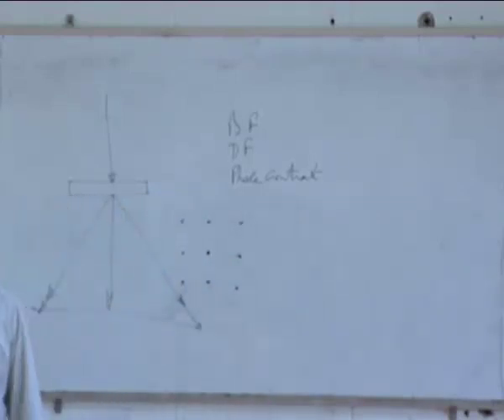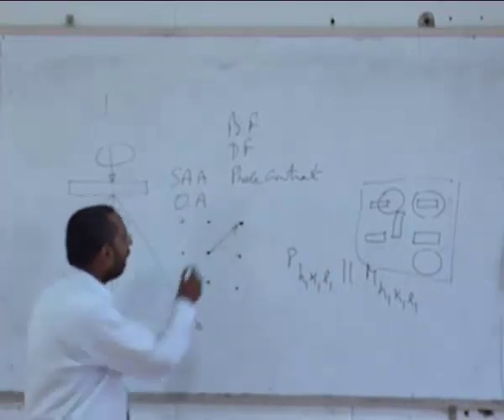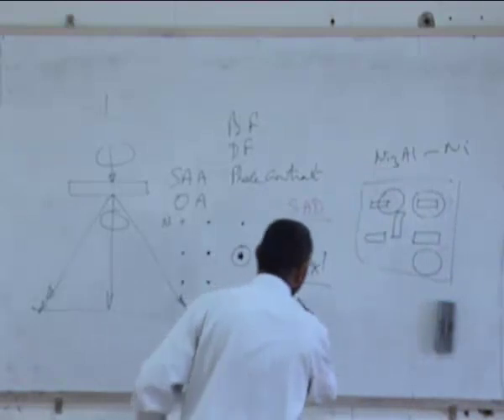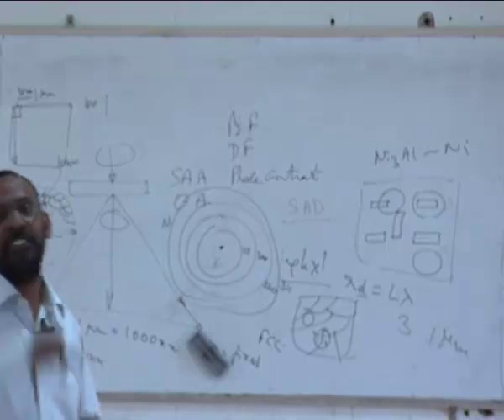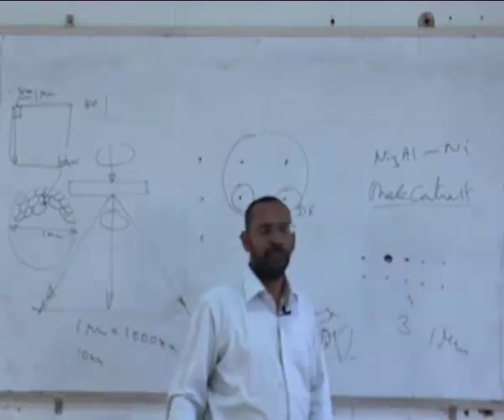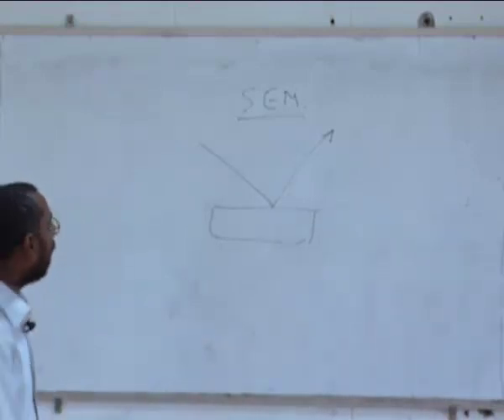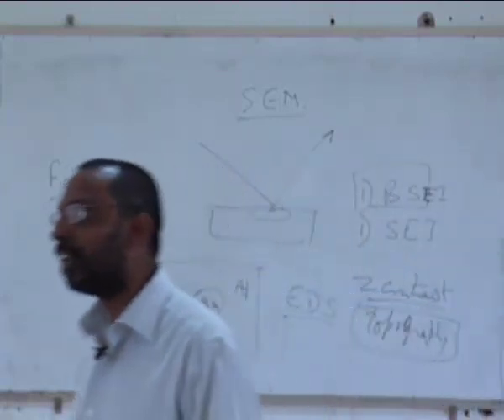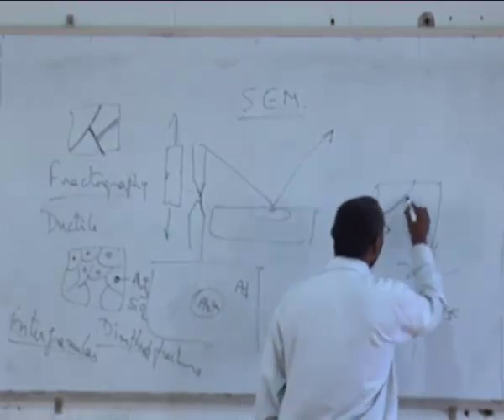LEC- 26: Bright field, Dark field & Phase contrast mode in TEM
Prof. B.S Murthy (Transmission Electron Microscopy)